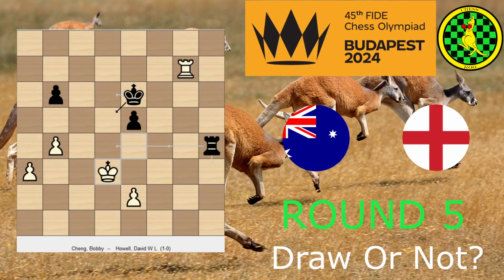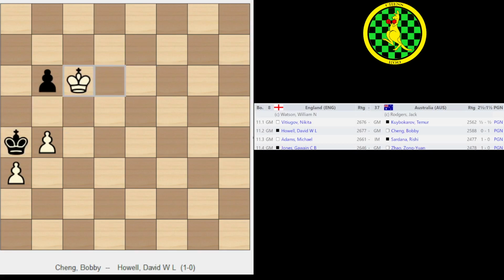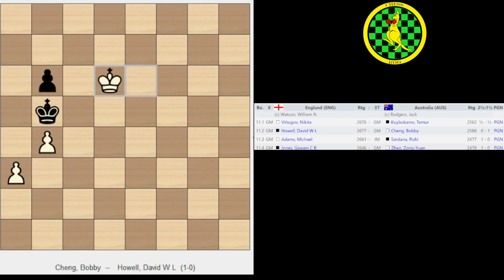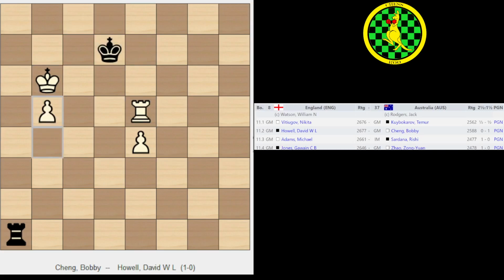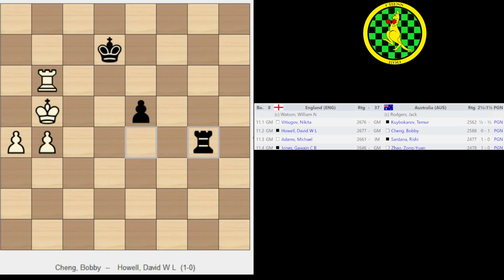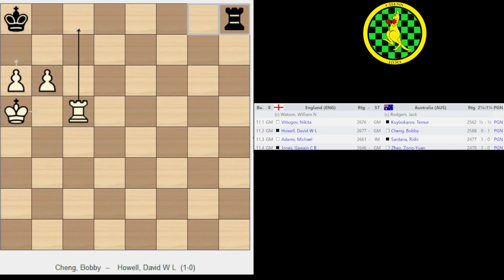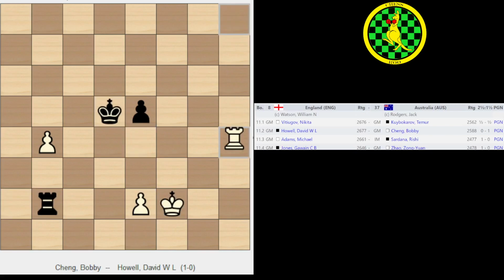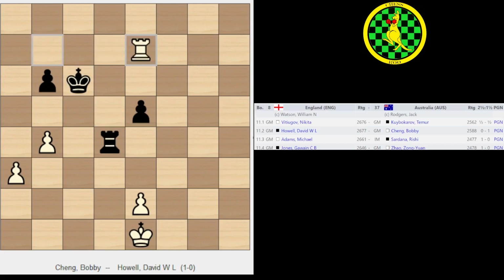Olympiad Round 5: Rook Endgame - Draw or Not?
A closer look at the Round 5 Board 2 rook endgame between Bobby Cheng and David Howell